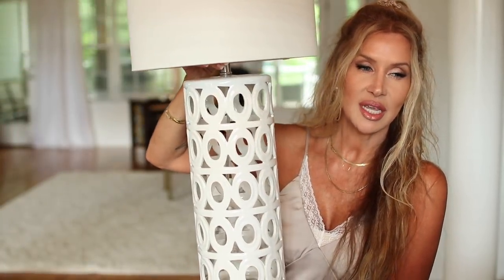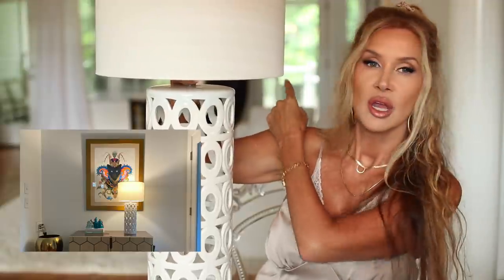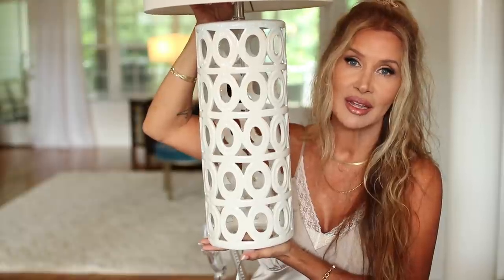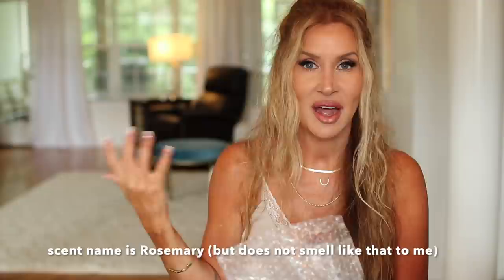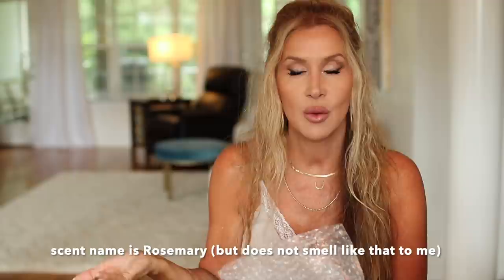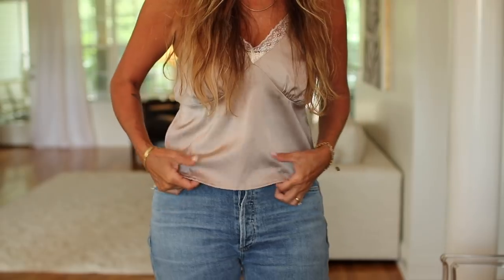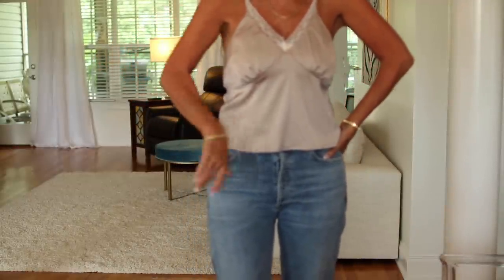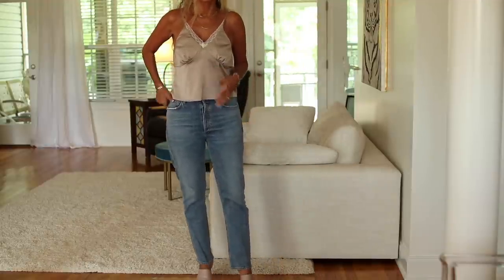Friday Haul~Wonder Woman | My New Lamp| Nude Lips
Happy Friday!!  Let's have a good weekend~I'll see you soon! 😘 Lisa

Mine is the 25"

Monat Curl Refresher~this is a Limited Edition type product 💖

Amazon Candle Rosemary~

Update!! The release was pushed back to the 31st! ⚡️

Top From Amazon~mine is Medium

Mailing Address~
Lisa Duncan
Wilmington, NC
28404